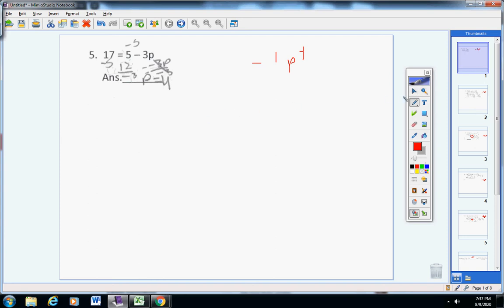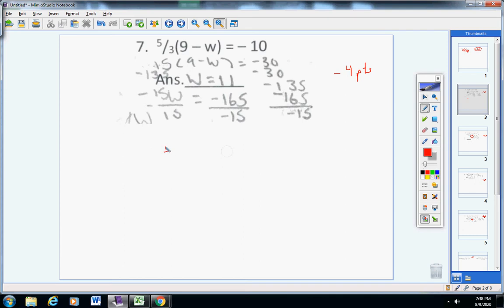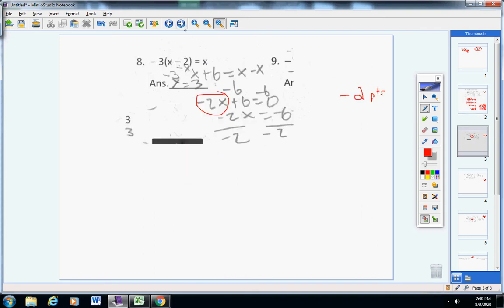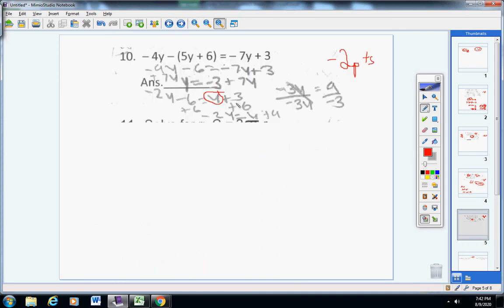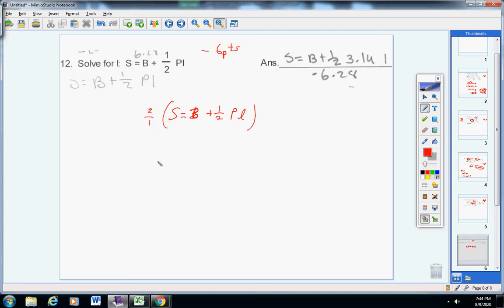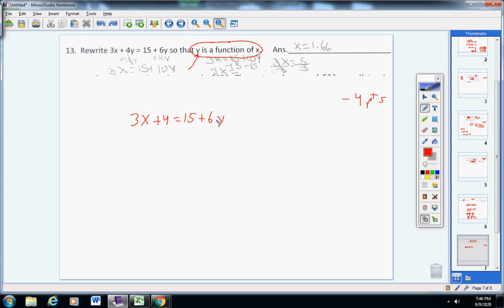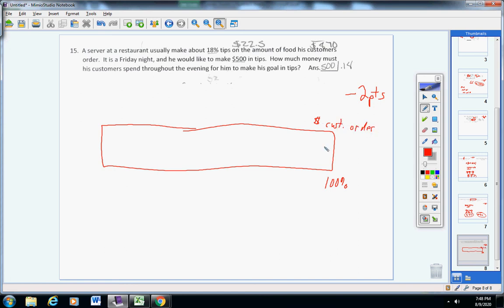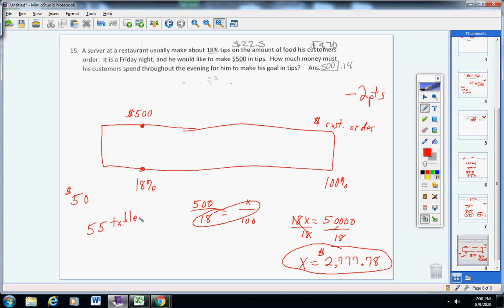Algebra 1 Chapter 3 Test Corrections